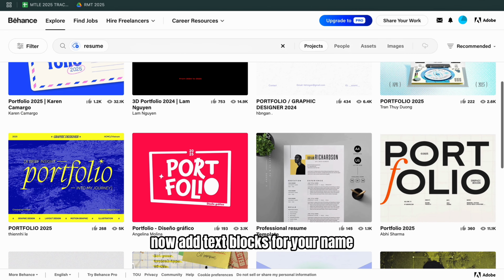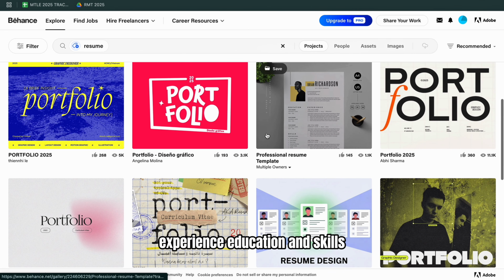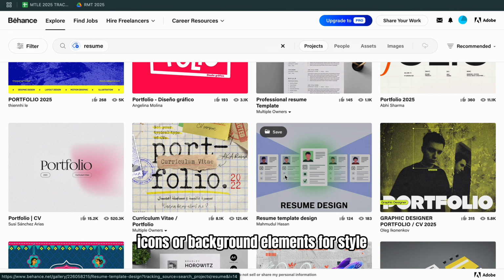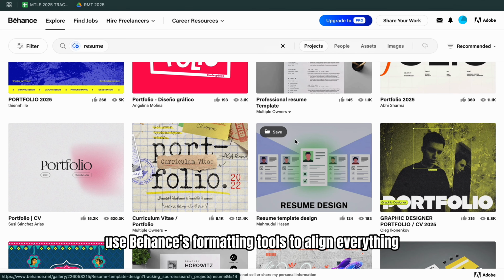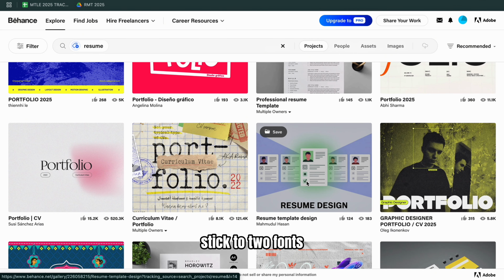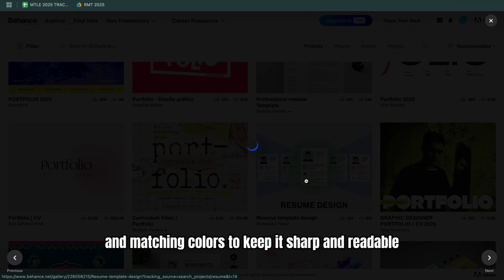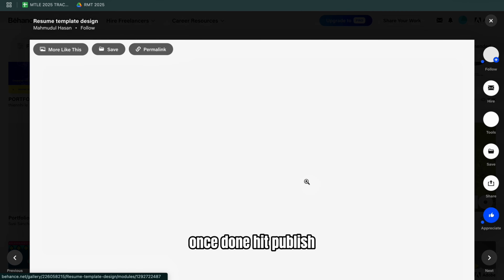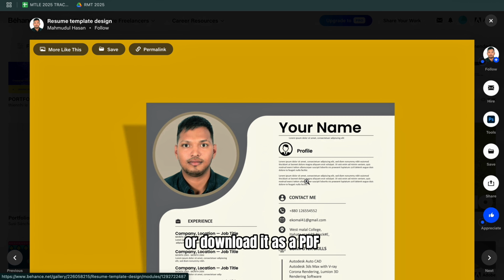How to Make a Resume on Behance |Quick & Easy Tutorial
Discover how to make a resume on Behance with this quick and easy tutorial. Ideal for creatives, designers, and freelancers who want to build a standout online portfolio.